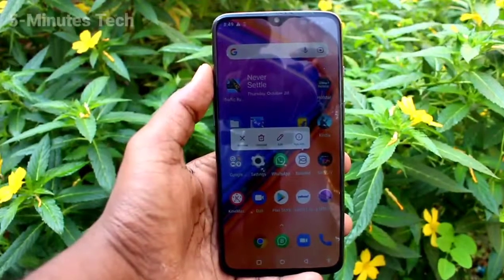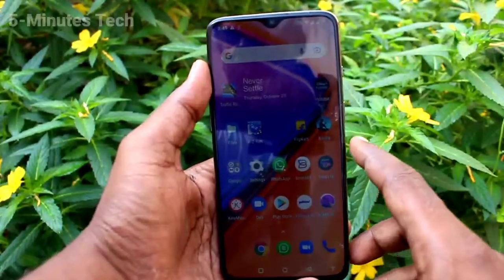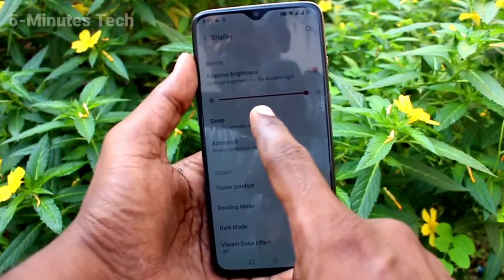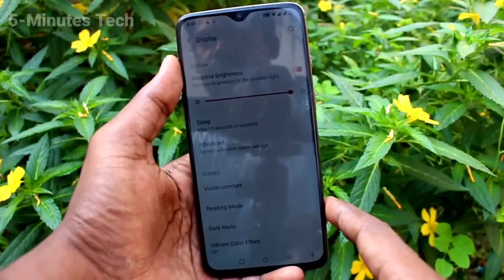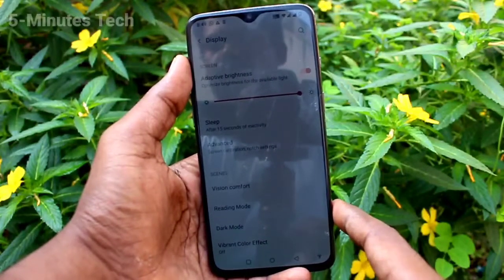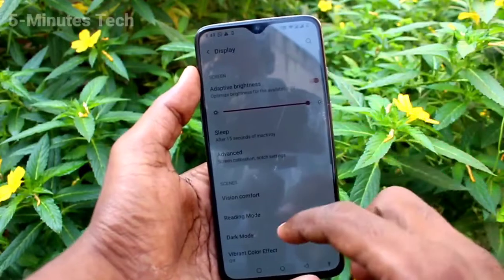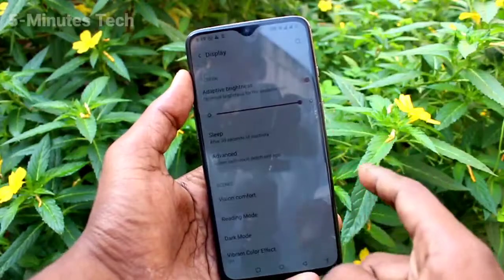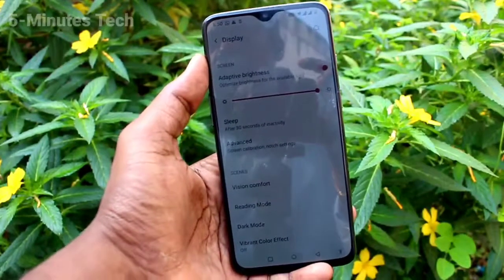How to change screen timeout in Oneplus 7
Oneplus 7 screen timeout change settings: Looking for how to change screen timeout? You can change screen timeout after watching this video. So go to learn how to change screen timeout in Oneplus 7 smartphone